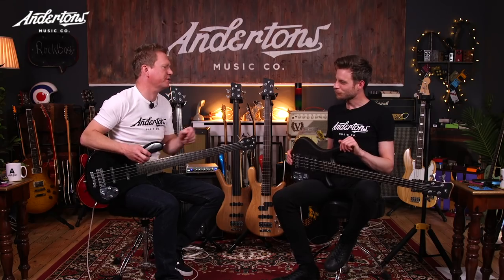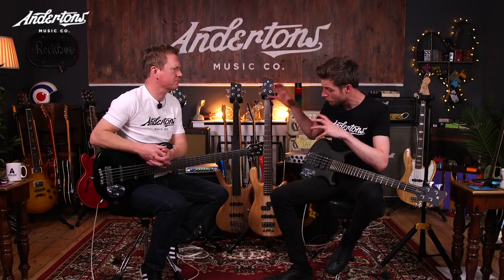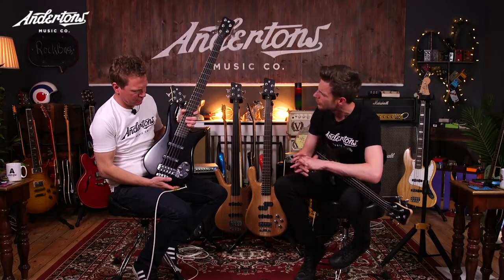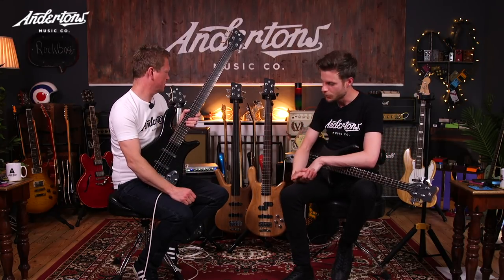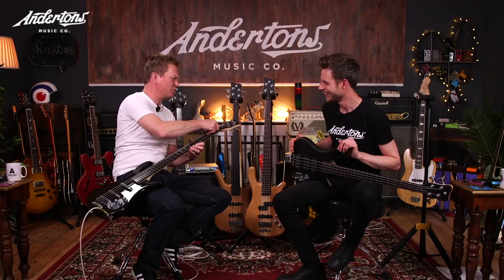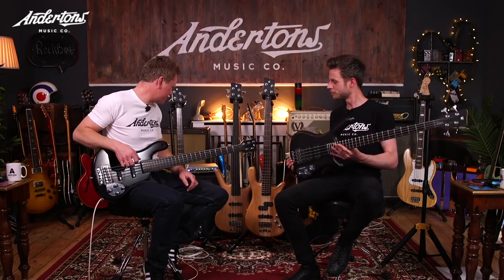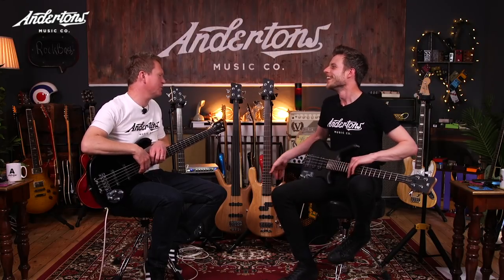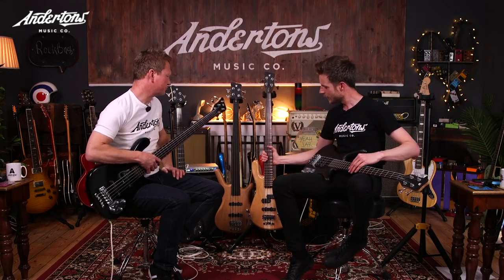Warwick RockBass Range - High-Spec Basses for Great Prices!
👆 This week Lee and Nathan demonstrate some of the incredible basses from the Warwick/RockBass line!

Andertons Merch!